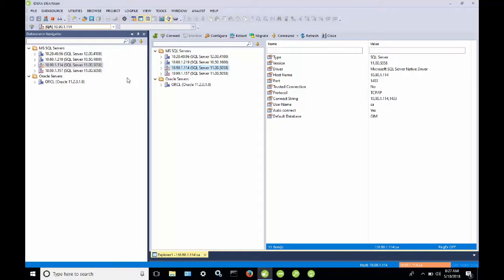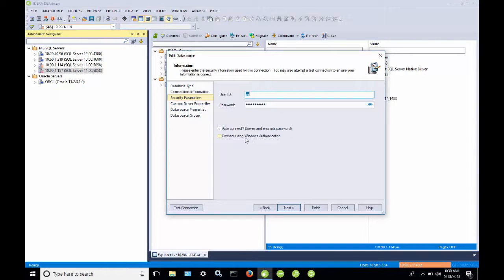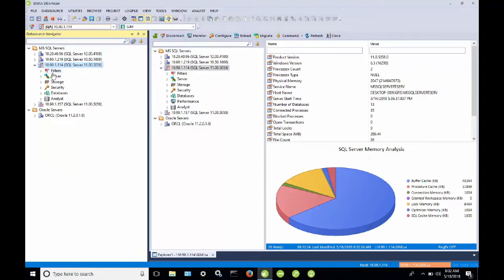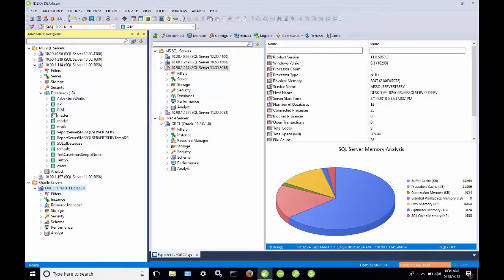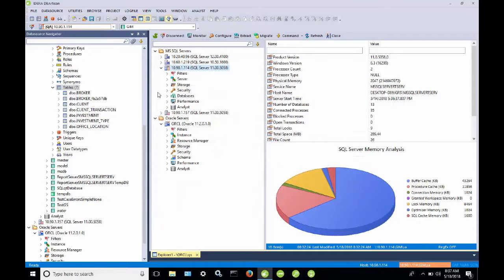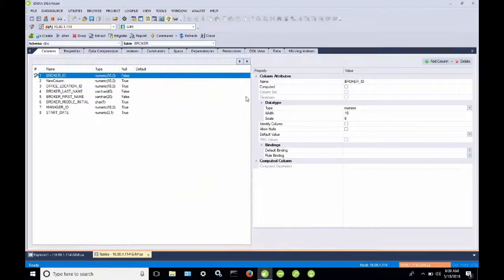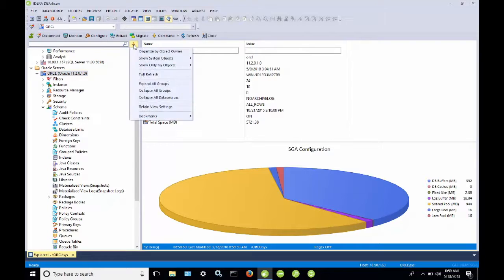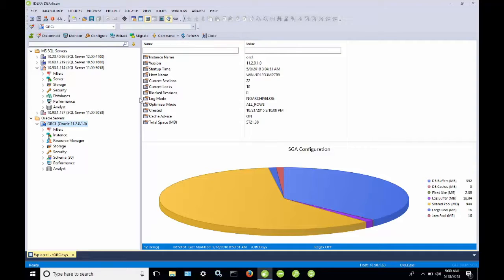Using DBArtisan in Multi-Platform Environments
Discover how DBArtisan supports multiple relational database platforms with a consistent user interface for database administration and management.

IDERA DBArtisan is a comprehensive database administration solution to manage multiple DBMSs from one central console. DBArtisan utilizes integrated performance analytics to maximize availability, performance, security and collaboration. DBArtisan’s highly effective wizards arm users with the ability to efficiently perform migrations, monitor database environments and plan for space and capacity needs.